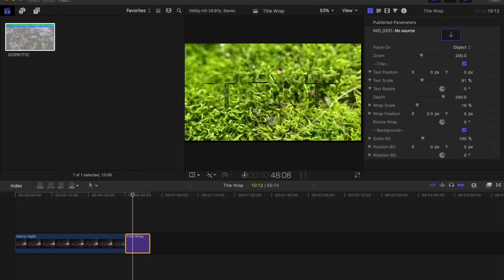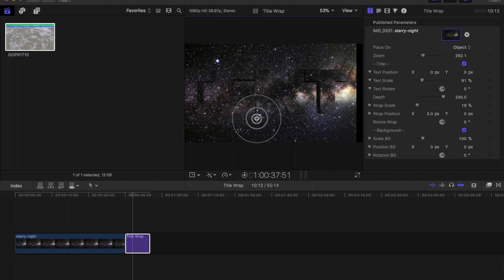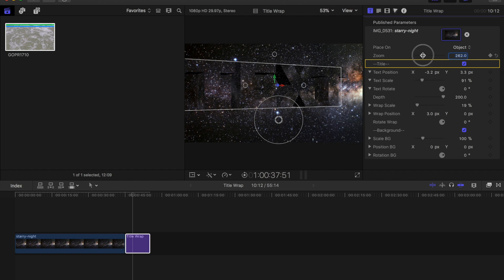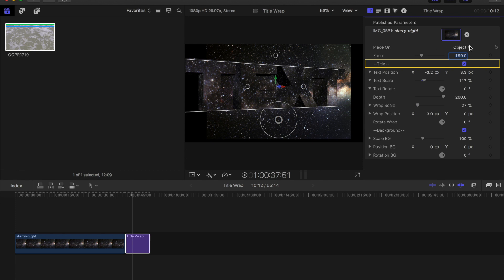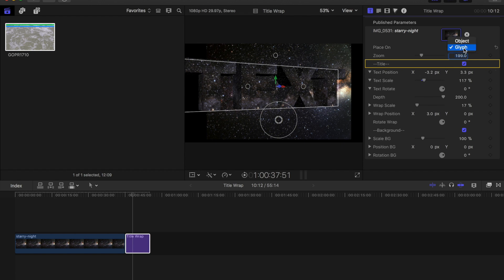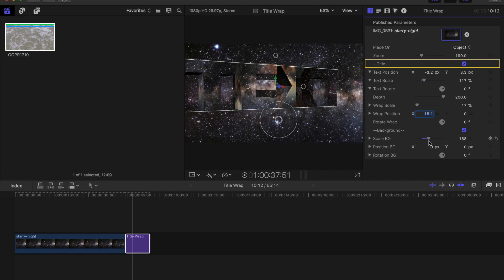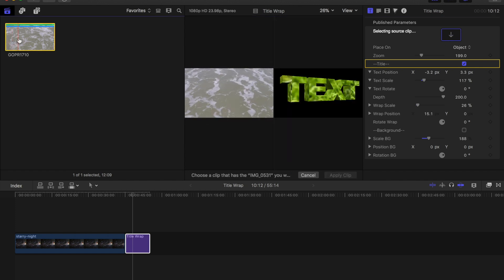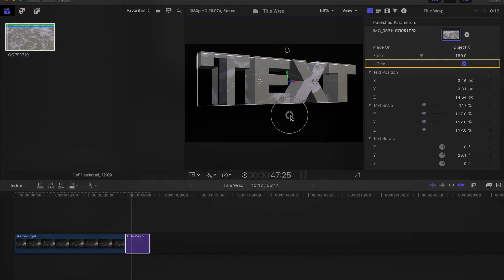Introducing Title Wrap for FCP X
Title Wrap allows you to choose the image you'd like to wrap around your 3D titles. Download for FREE today!